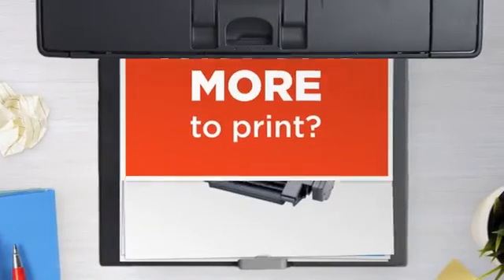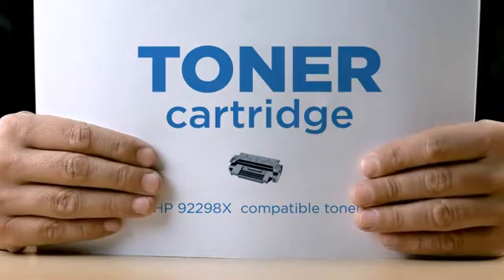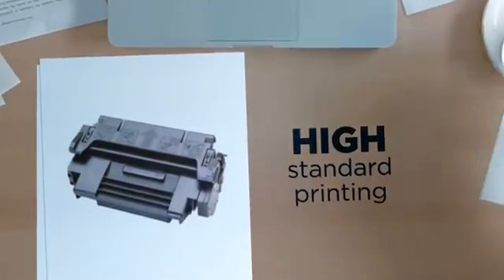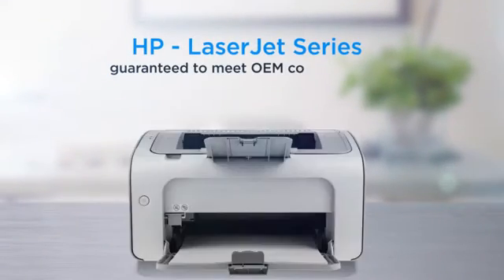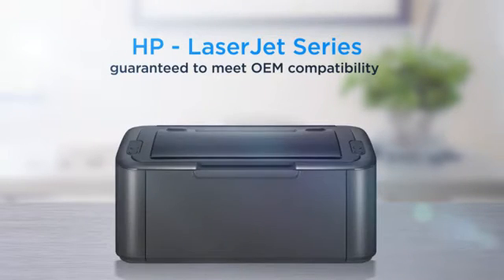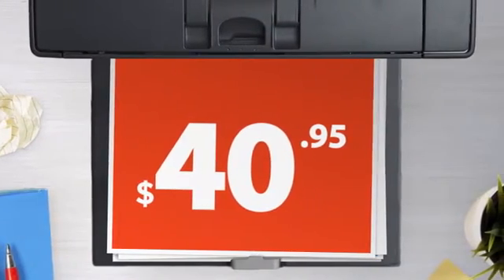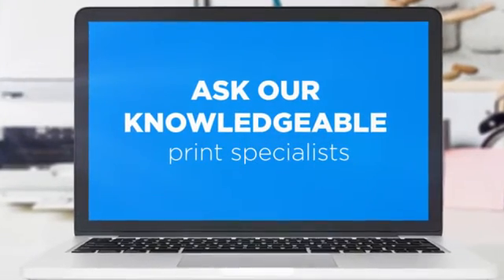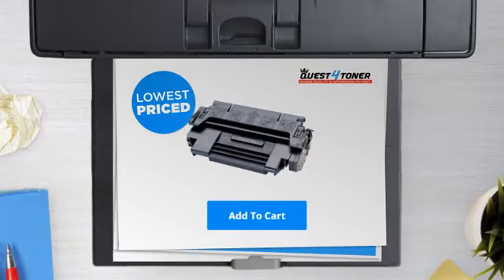HP 92298X compatible toner - Buy Direct!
This brand new Quest4Toner HP 92298X compatible toner was made in our
perfectly withyour HP - LaserJet Series laser printer.Buying a Quest4toner
cost.Our warehouses are located right in the heart of Toronto from where we
ship to wholesale and retail customers all over the world.If you have any
questions about a Quest4toner product (or anything else we sell on the
help.This toner is compatible with the following printer models:HP -
LaserJet SeriesLaserJet 4LaserJet 4 PlusLaserJet 4mLaserJet 4m PlusLaserJet
5LaserJet 5mLaserJet 5nLaserJet 5se